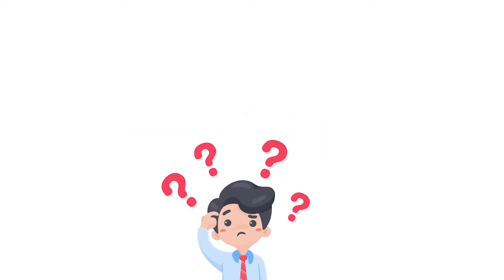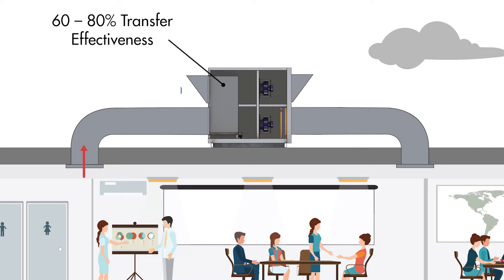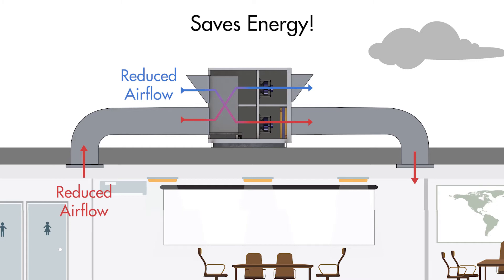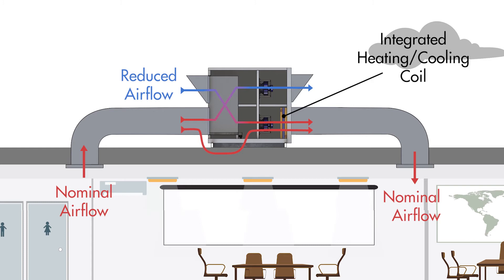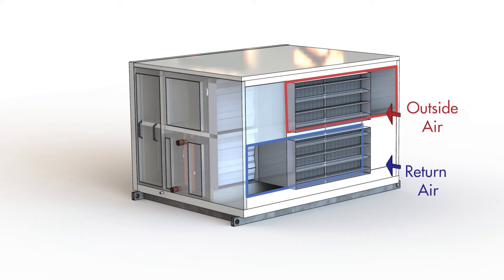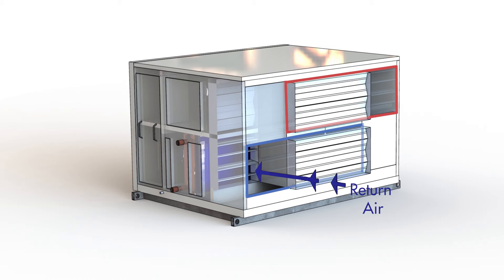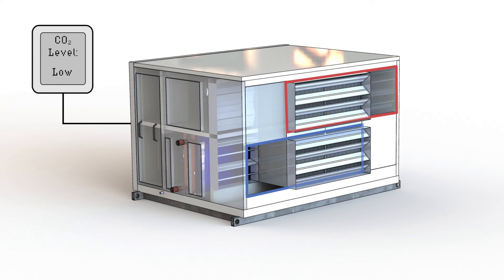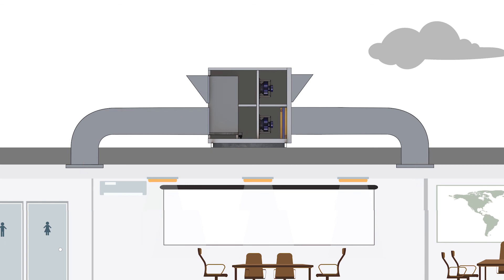Return Air Bypass Mode For ERV & HRV Units - Demand Controlled Ventilation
Return Air Bypass is another ERV or HRV unit mode that involves a form of heat exchanger bypass. Its function is quite different to economy cycle mode though, so it is important to understand the difference.

In this video we explain Return Air Bypass Mode and how it can further miminise energy consumption by matching ventilation rates with demand.